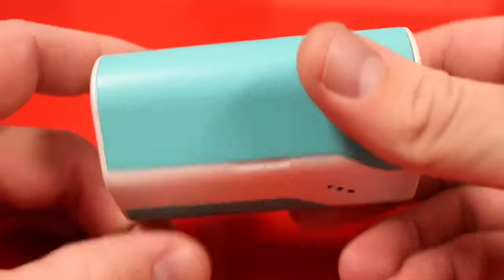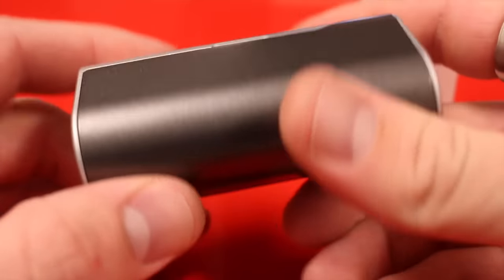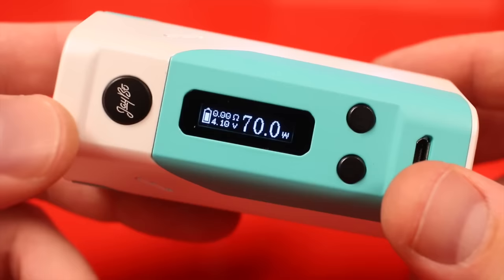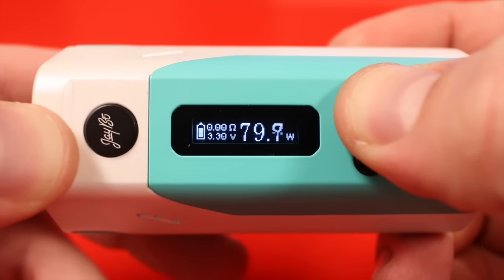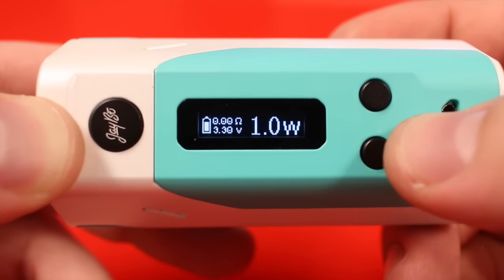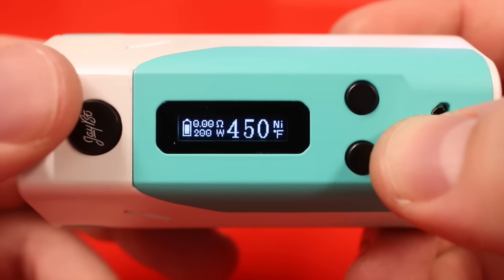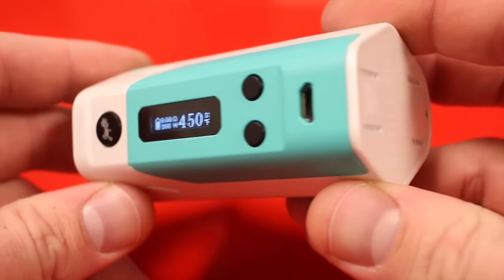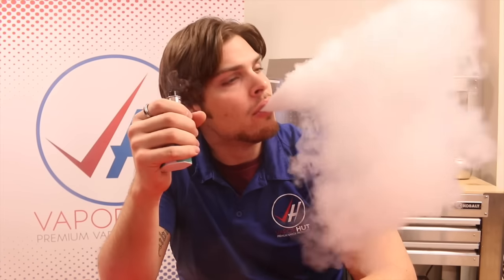[FIRST LOOK] Reuleaux RX200 by Wismec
This is a first look at the Reuleaux RX200 from Wismec. I will have the tutorial and my review on the RX200 in the next few days.